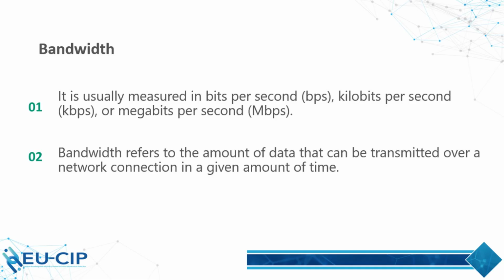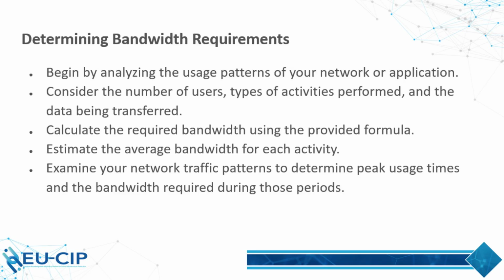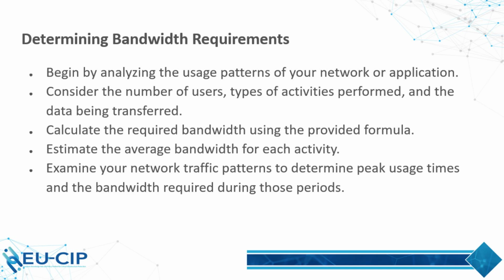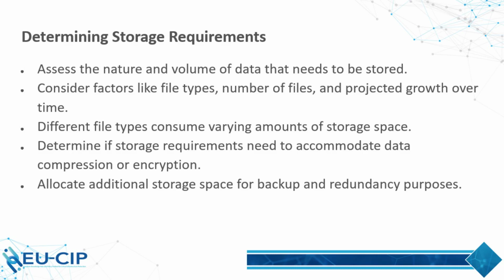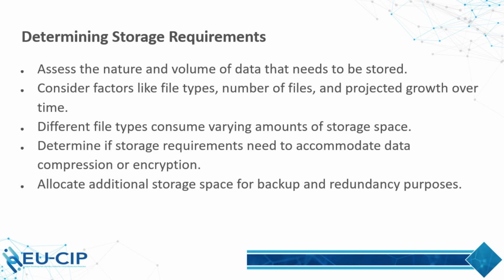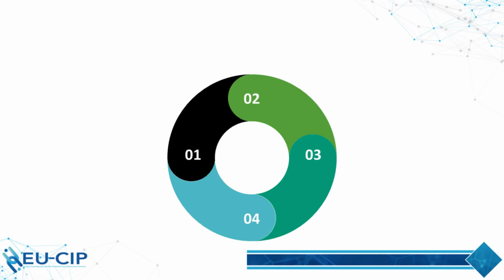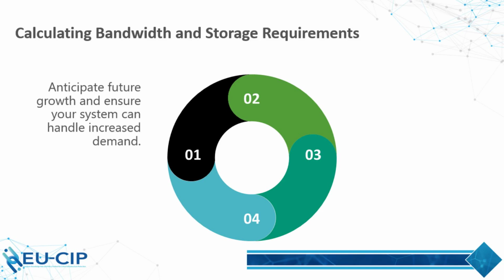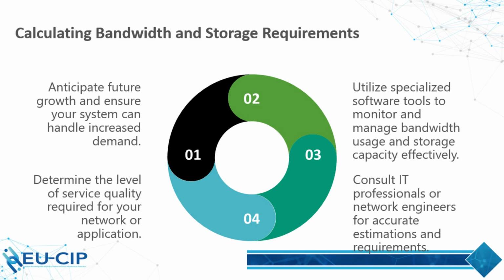5.2. Bandwidth and storage requirements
Network Infrastructure for Video Surveillance in Critical Infrastructure: Bandwidth and Storage Requirements

This part of the tutorial explores the details of bandwidth and storage, their importance, and how to determine the requirements for optimal performance.

This course is offered by the EU-CIP Horizon Europe Project. It is tutorial in nature and aims at introducing Video Surveillance Systems for Physical Security in Critical Infrastructure (CI).

It is tailored to professional who are interested in gaining basic knowledge and skills in video surveillance systems for physical security in critical infrastructure protection. Participants will gain a basic understanding of the importance of physical security in critical infrastructure protection and learn about the different types of video surveillance technologies used in critical infrastructure protection.

It consists of the following parts:

1. Introduction to Physical Security in Critical Infrastructure Protection
o 1.1. Definition of physical security
o 1.2. Importance of physical security in critical infrastructure protection
o 1.3. Challenges in physical security
o 1.4. Role of video surveillance in physical security

2. Video Surveillance Technologies for Critical Infrastructure Protection
o 2.1 Overview of video surveillance systems
o 2.2 Types of video surveillance cameras
o 2.3 Video management systems
o 2.4 Video analytics and intelligent video surveillance

3. Designing a Video Surveillance System for Critical Infrastructure
o 3.1 Understanding critical infrastructure requirements
o 3.2 Site survey and assessment
o 3.3 Infrastructure considerations
o 3.4 Choosing the right video surveillance hardware

4. Integration of Video Surveillance with Security Systems
o 4.1 Access control systems integration
o 4.2 Command and control center integration
o 4.3 Fire alarm systems integration
o 4.4 Intrusion detection systems integration

5. Network Infrastructure for Video Surveillance in Critical Infrastructure
o 5.1 Network security considerations
o 5.2 Bandwidth and storage requirements
o 5.3 IP-based video surveillance networks
o 5.4 Virtual Private Networks (VPNs) for remote monitoring